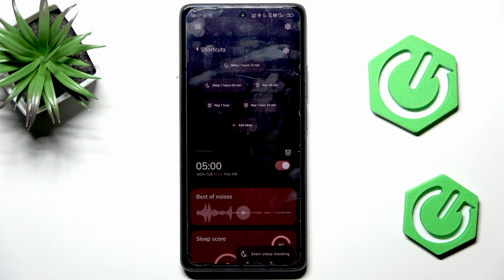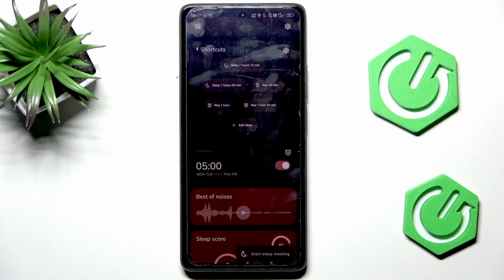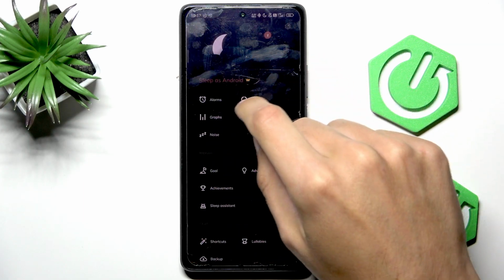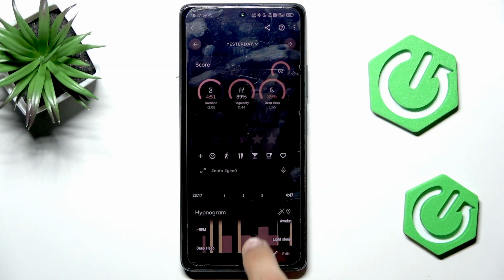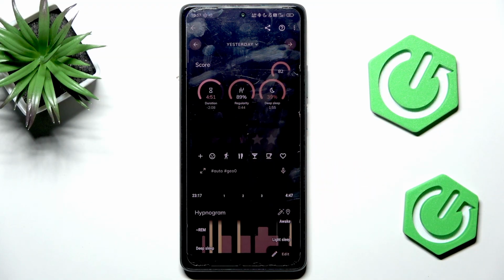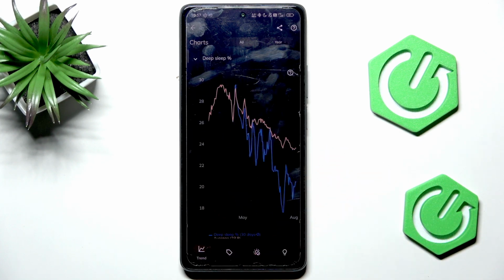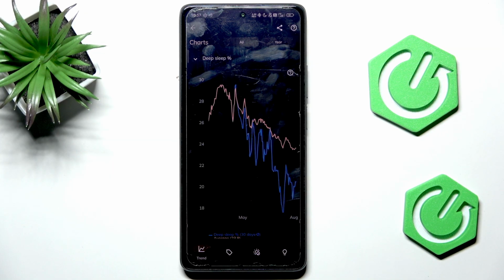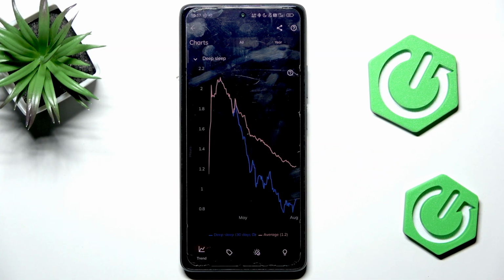Sleep as Android – How to See Deep Sleep Stats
If you want to track your deep sleep and understand your sleep quality, Sleep as Android makes it easy to view detailed deep sleep stats. In this video, we show you step-by-step how to find your deep sleep percentage and total hours using the Sleep as Android app. You’ll learn how to access the stats section, select a specific night, and view both the percentage and duration of your deep sleep. We also cover how to see trends and charts for your deep sleep over time, so you can monitor your sleep patterns and improve your rest. Whether you’re new to Sleep as Android or looking to get more from your sleep tracking, this guide will help you make the most of your data.

How to see deep sleep stats in Sleep as Android app?
How to check deep sleep percentage on Sleep as Android?
Where can I find deep sleep charts in Sleep as Android?

0:00 Introduction
0:06 Open Sleep as Android and go to Stats
0:15 Select a night to view deep sleep data
0:25 See deep sleep percentage and duration
0:35 Tap to view deep sleep trends and charts
0:50 View deep sleep as hours or percentage
0:58 Outro and tips